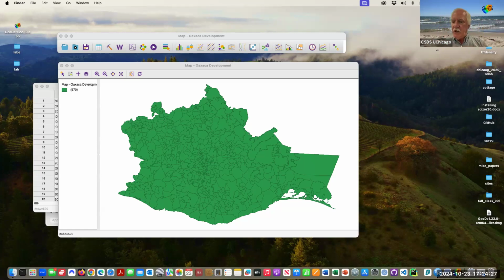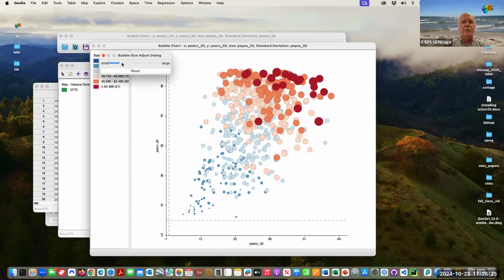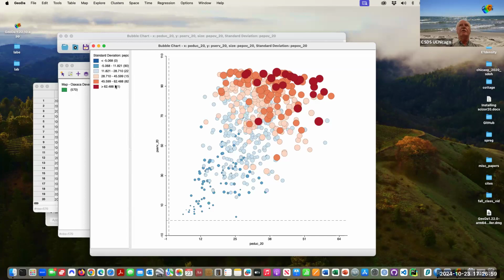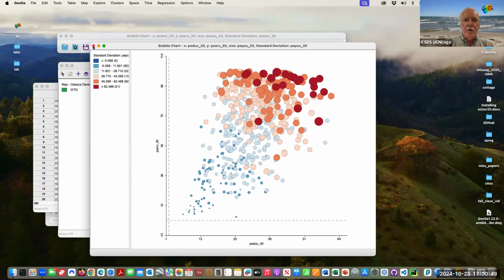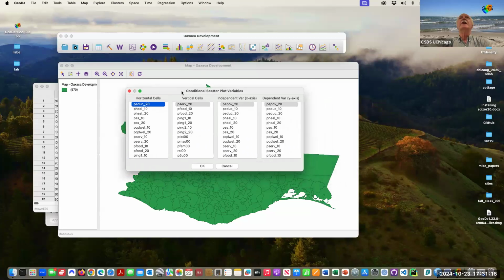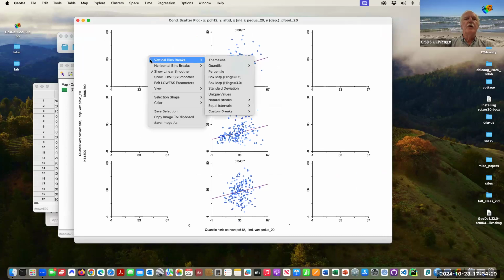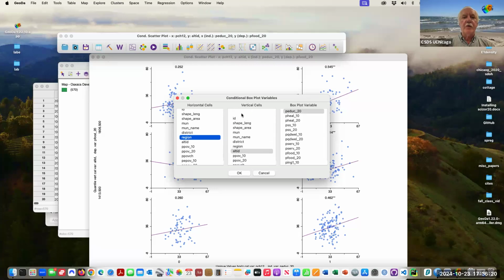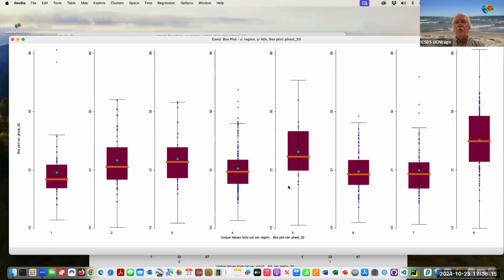GeoDa Demo: Bubble chart and Conditional Plot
In this GeoDa demo, Professor Luc Anselin gives an overview of the program's bubble chart and conditional plot.

Anselin, L. (2024). An Introduction to Spatial Data Science with GeoDa: Volume 1: Exploring Spatial Data. CRC Press.

Fall 2024